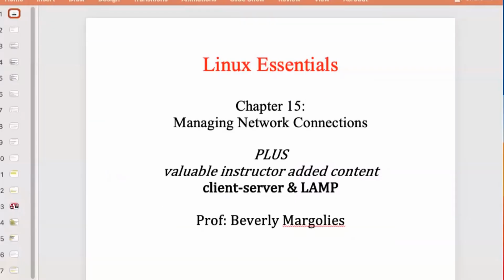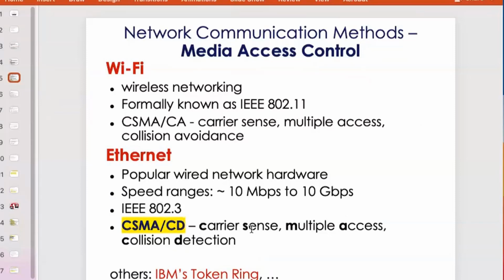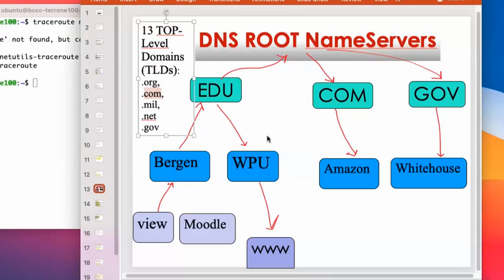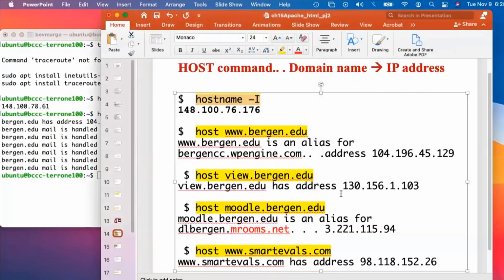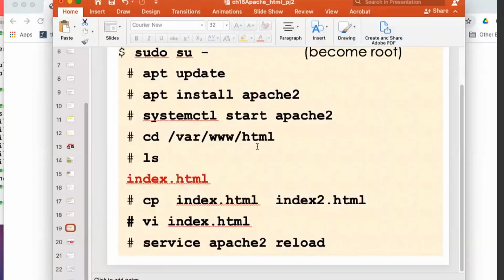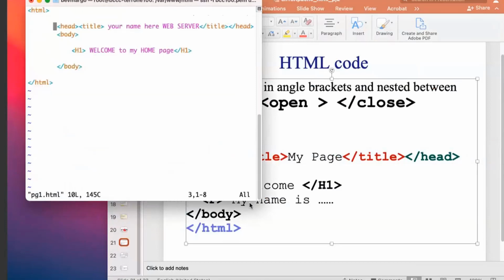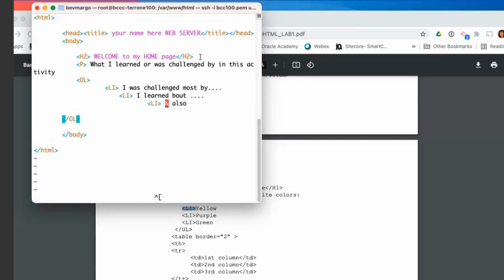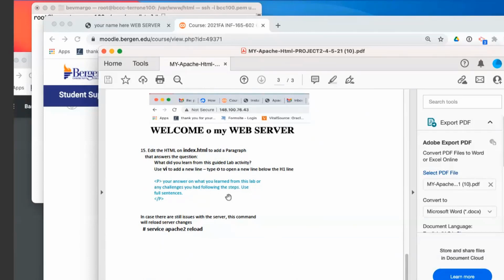Linux wk7 FA21 - Netwking Apache Web Server PJ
1/2 hour recording of INF-165 session Project 2...  review of networking protocols and creating a web page with Apache.  one of the 4 LAMP stacks